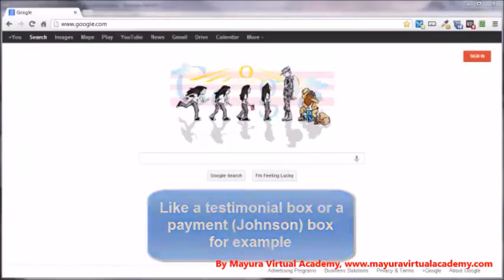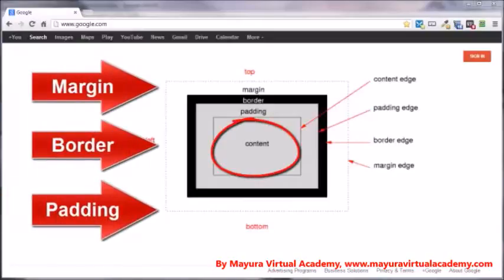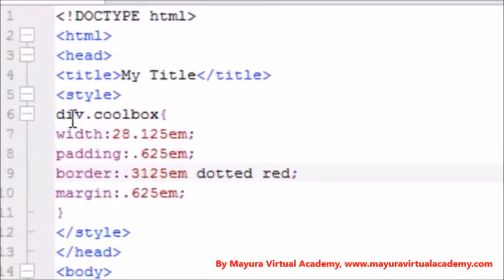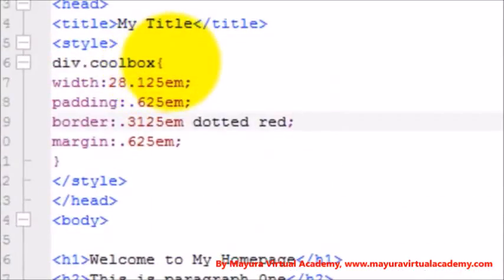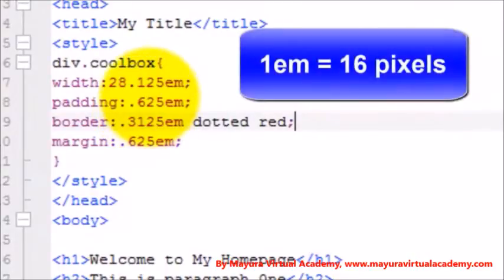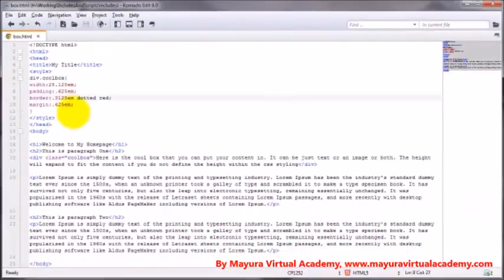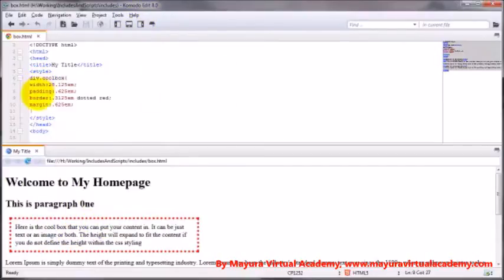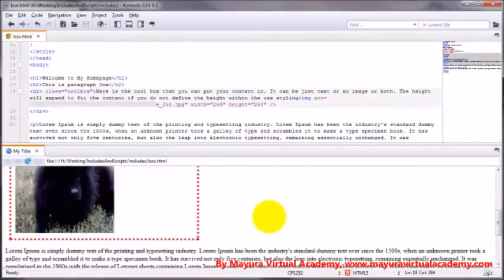17 CSS box